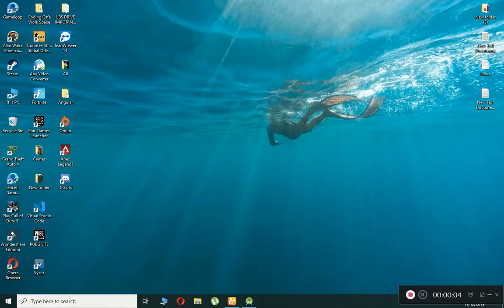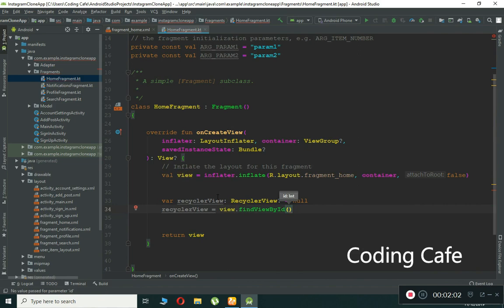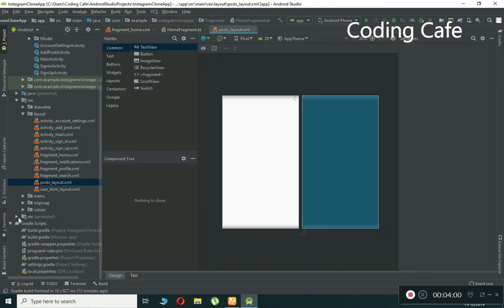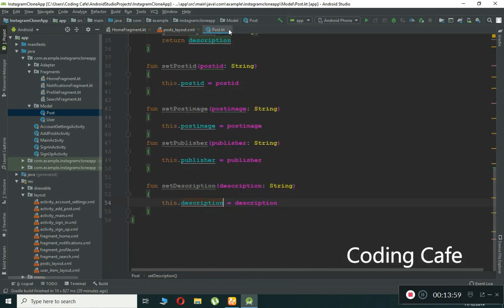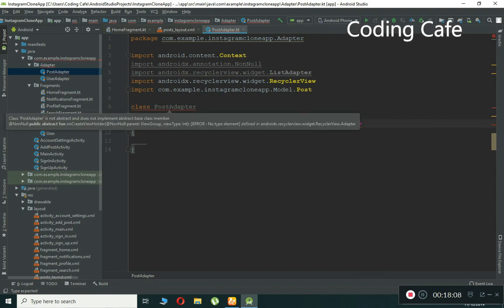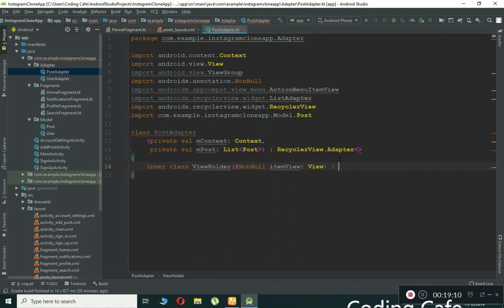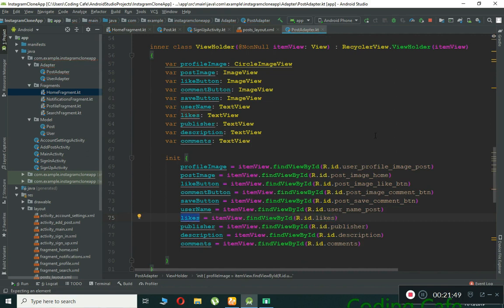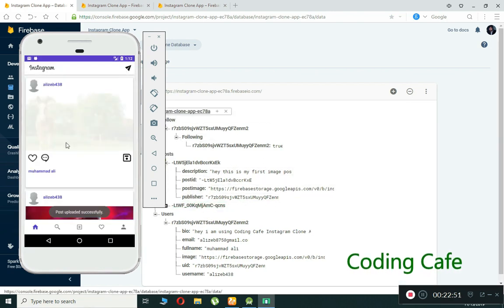Retrieve Image from Firebase Android Studio Tutorial 16 - Kotlin Project Android Instagram App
This is the video tutorial#16 for the android studio kotlin project instagram clone app which we are developing using firebase database , firebase authentication , firebase storage.

In this video tutorial we will read data from firebase using kotlin. We will retrieve and display user's post images according to user's following list on home page using firebase.